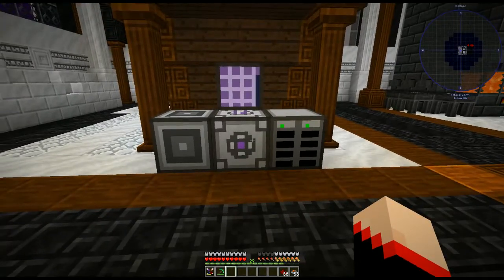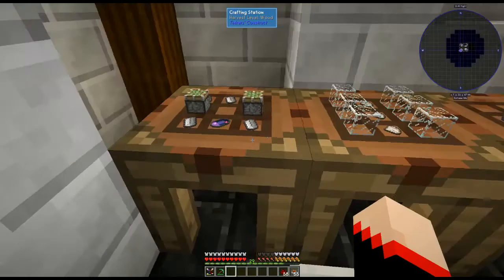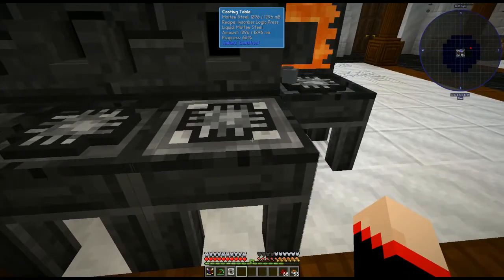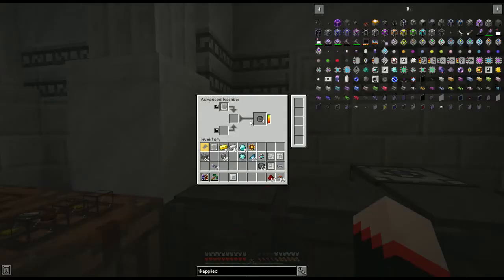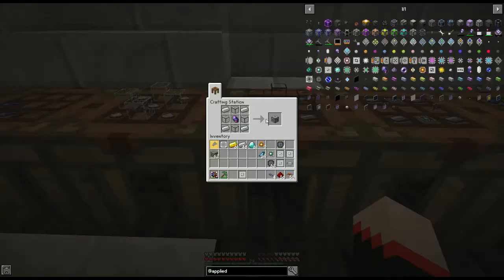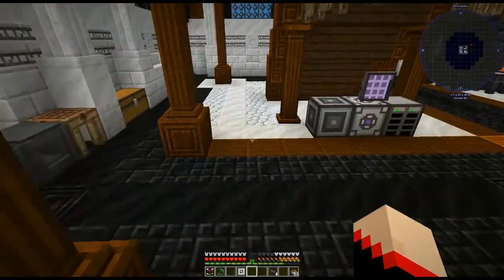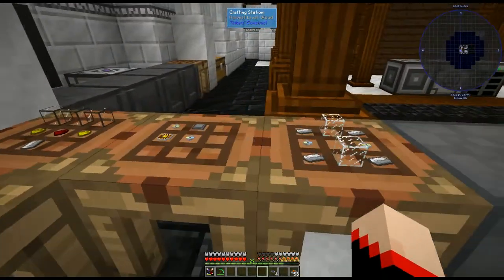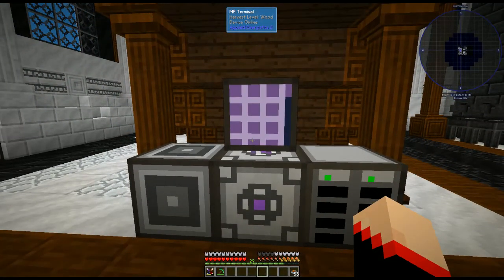Sky Factory 4 Tutorial ~ Setting up a Basic ME System~ Applied Energistics storage system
A Sky Factory 4 Tutorial on how to setup a basic Applied Energistics  ME System. How to make the inscriber, processors, fluix crystals, and complete setup.